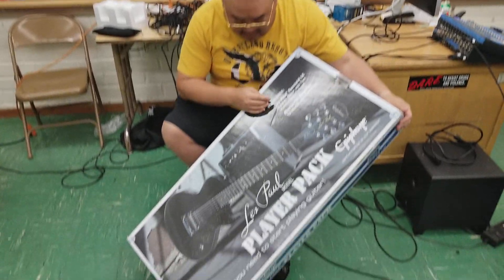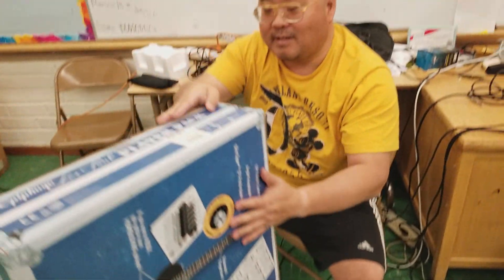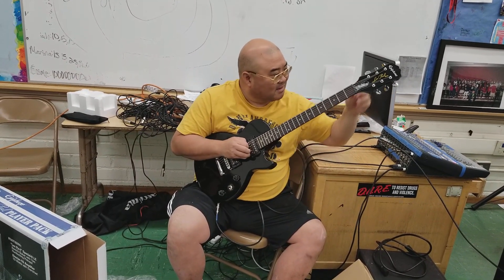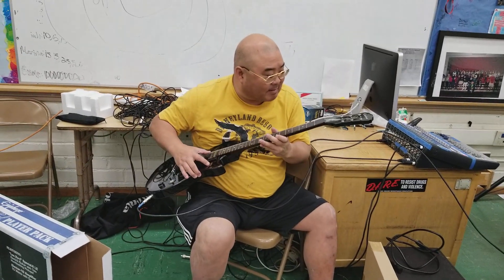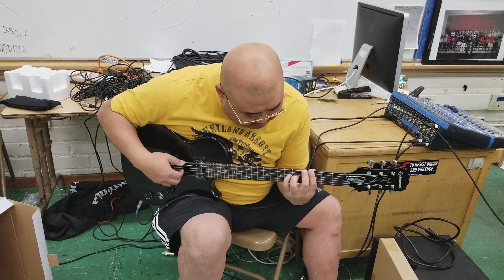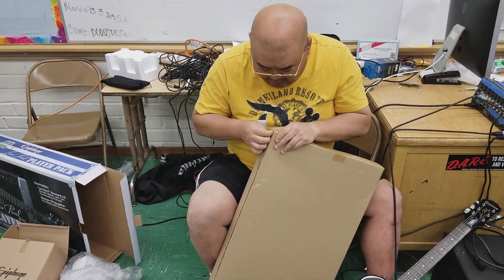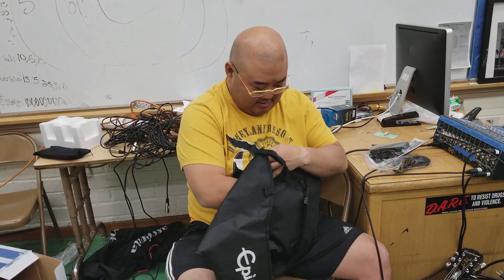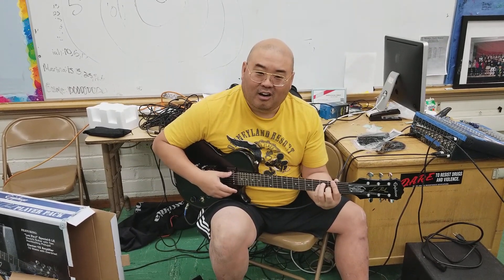Unboxing Epiphone Les Paul Electric Guitar Pack